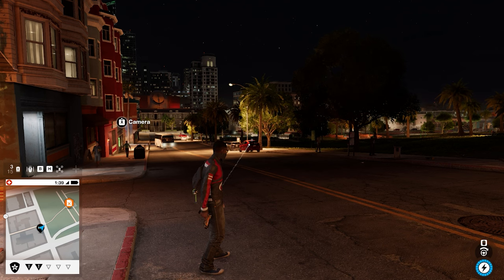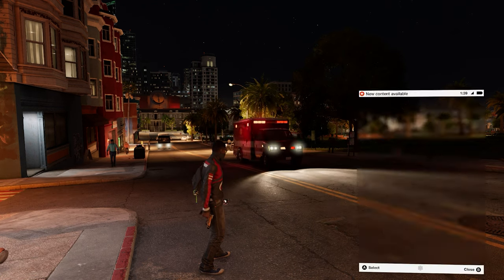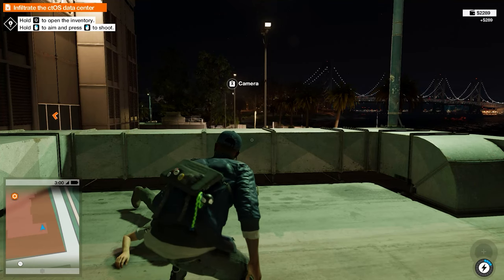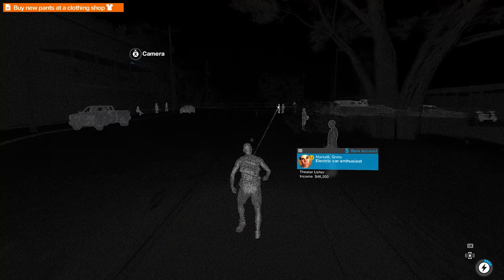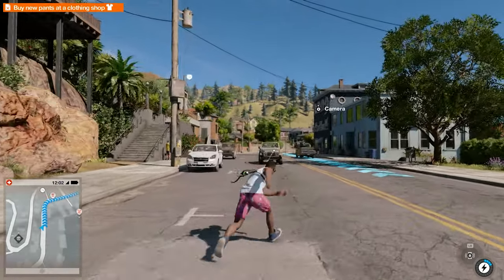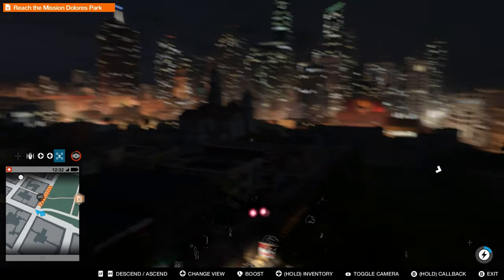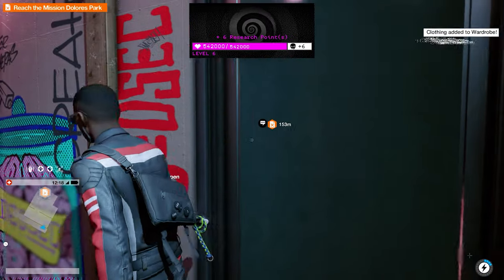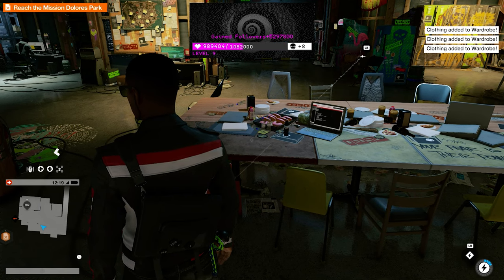Watch Dogs 2 - New Game Plus Mod Showcase